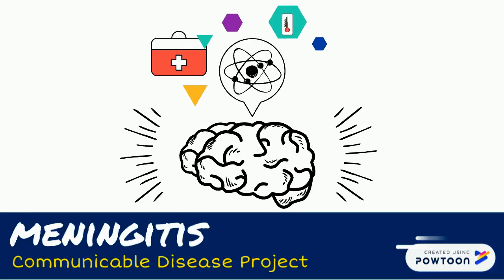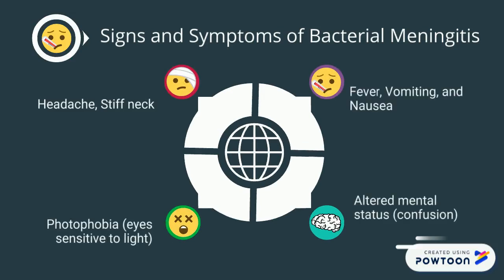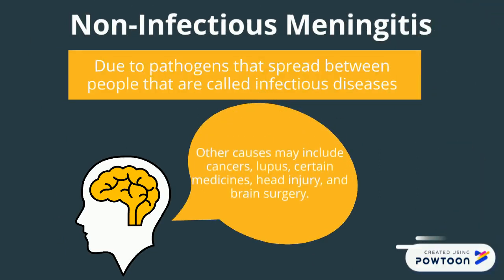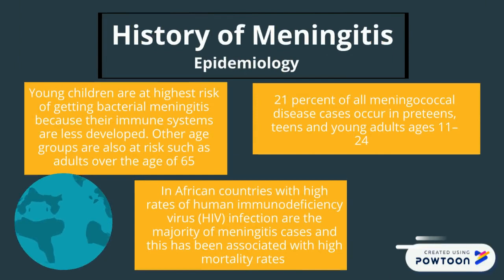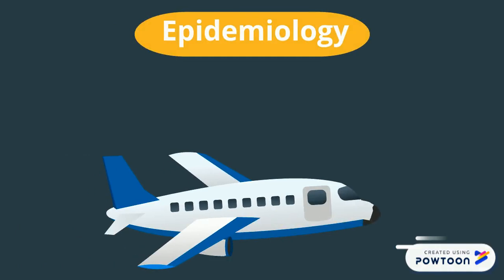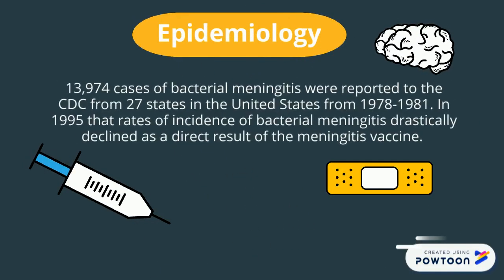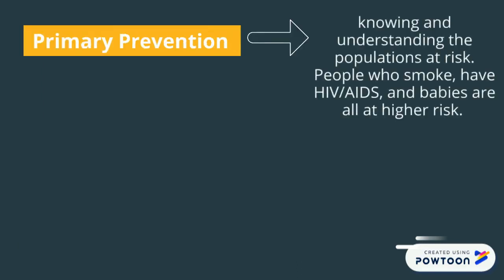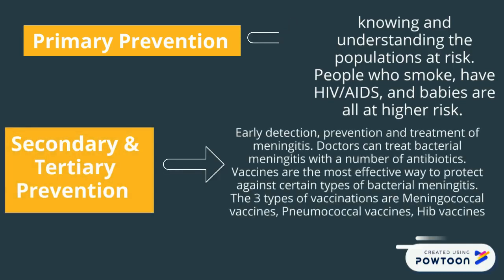Communicable disease project